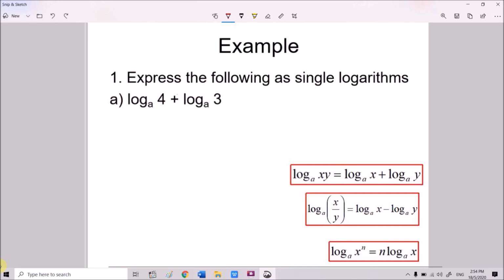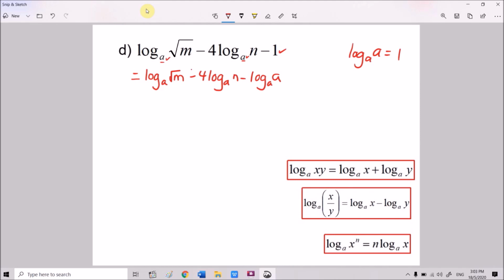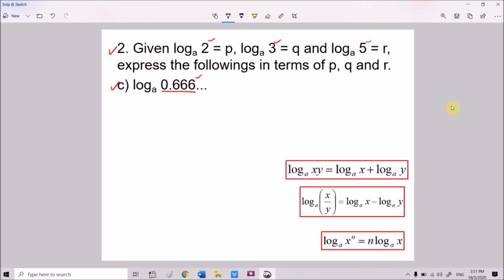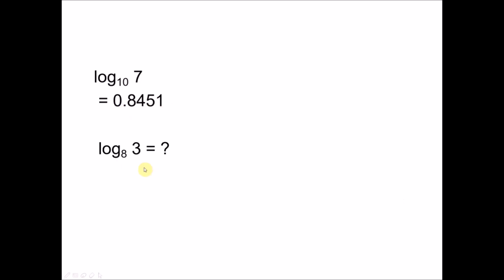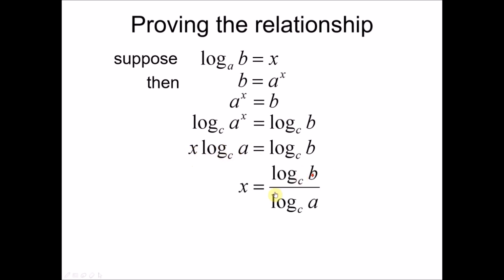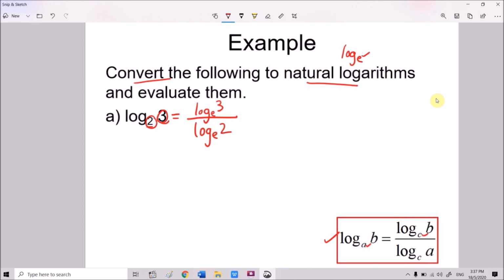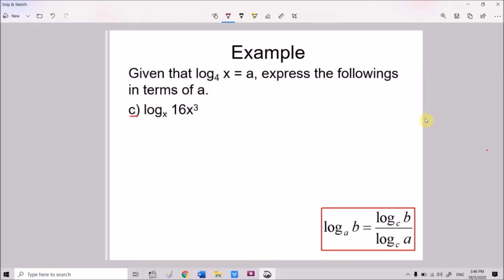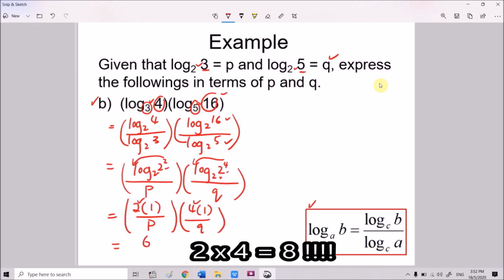SPM KSSM Add Maths F4 Chapter 4 Logarithms Part 3